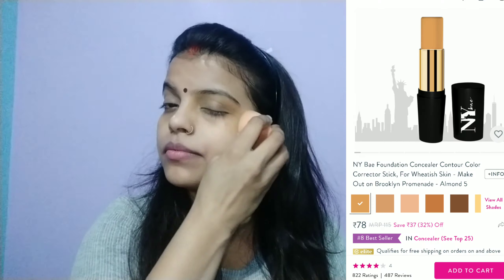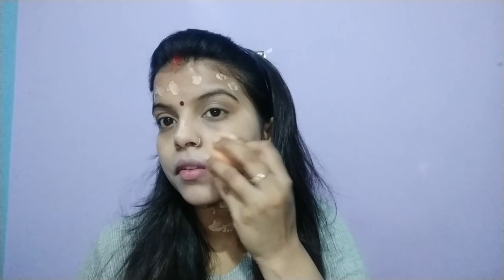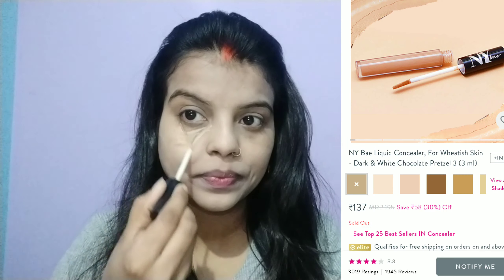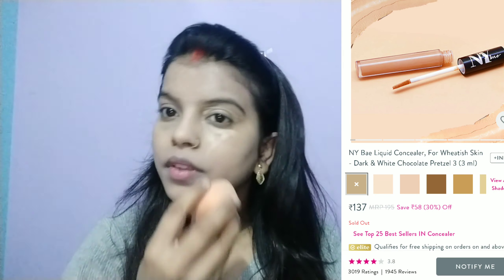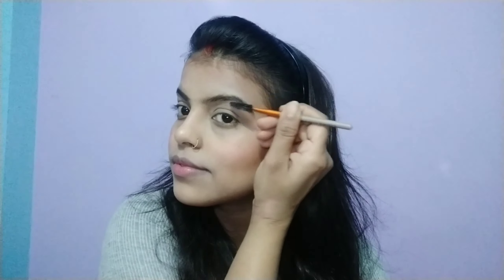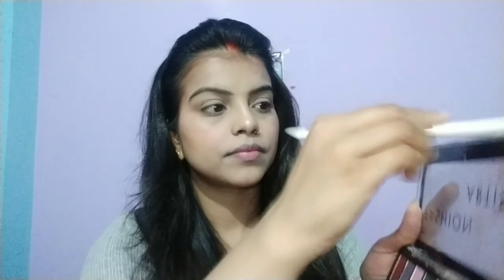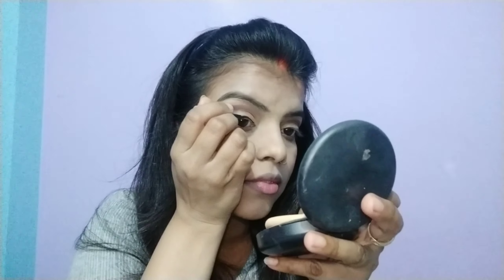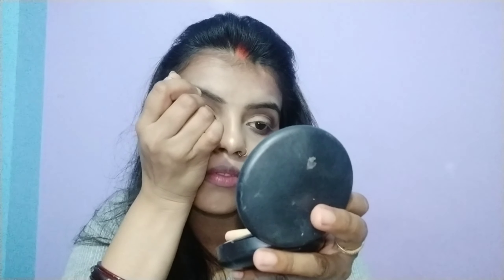डार्कसर्कल,ब्लैकस्पॉट को छुपाते हुये करें मेकअप |Darkcircles hide makeup |full coverage Makeuplook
Hello Everyone...
  I've shared this video a Darkcircles, Blackspot cover from makeup. It is very easy steps for hide your skin black spot and dark circles. This Makeup Look for girls, women created for any festival, party, wedding guest. Please try this makeup look and hide your skin problems.